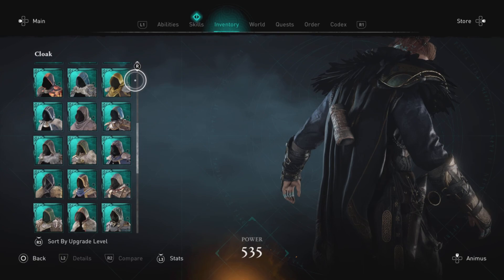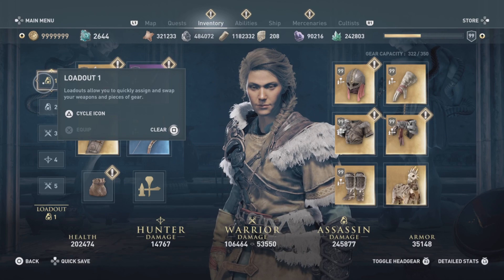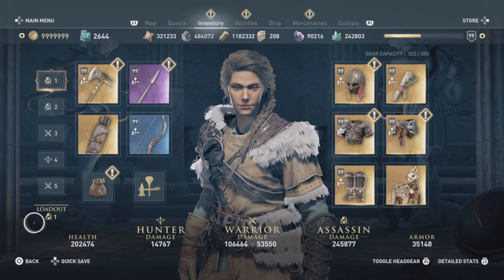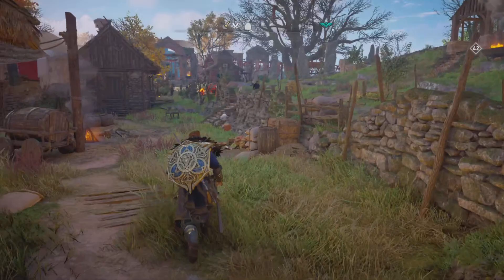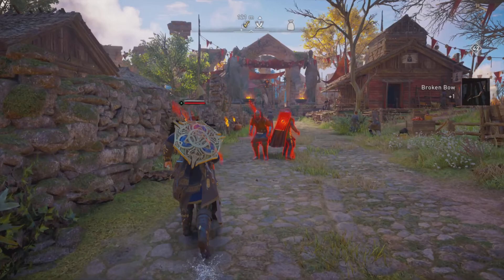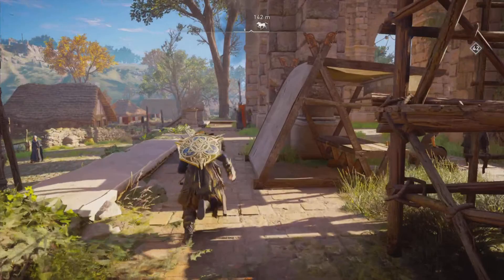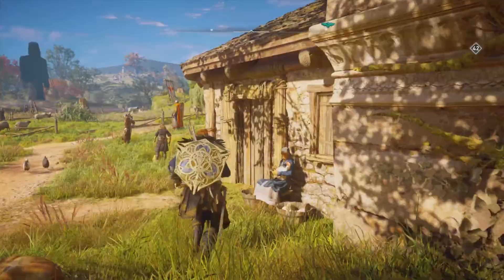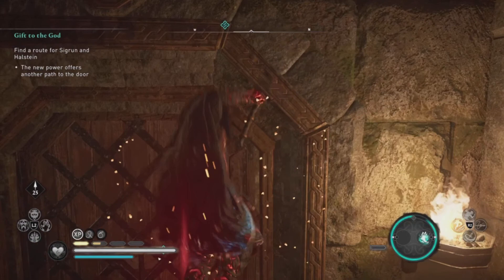Assassin's Creed Valhalla- What is the Armory?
With the new roadmap announcement, there is another update coming in May. One of the things advertised is the Armory. Many people are speculating as to what it is, where it will go, and what features it may have. Here are some of the things the viewers are fearing or hoping it is!